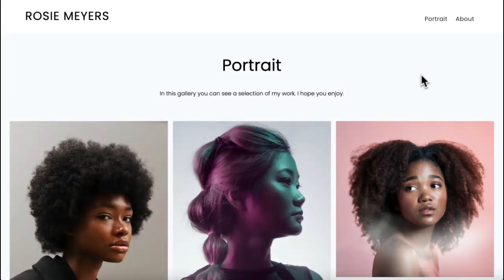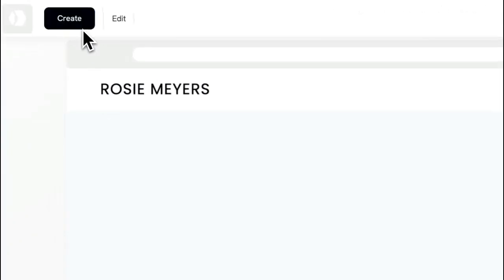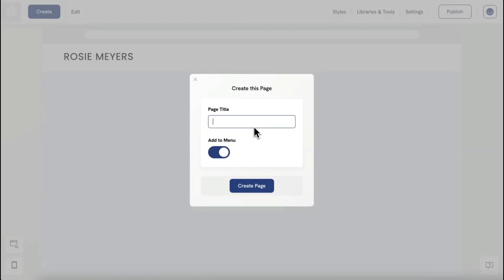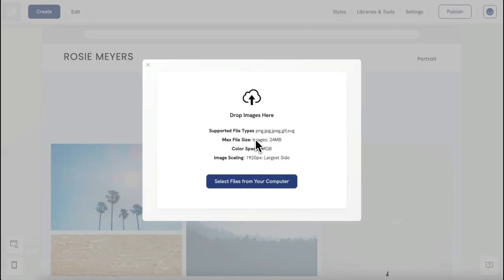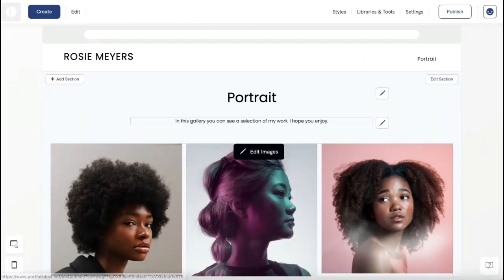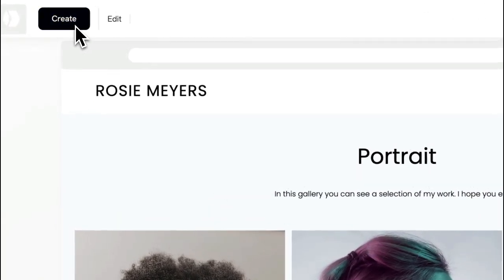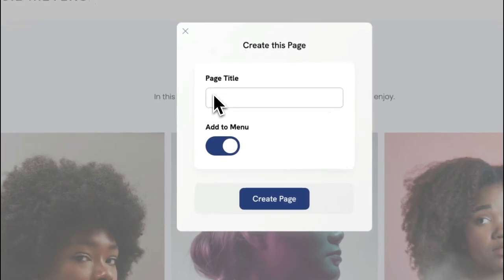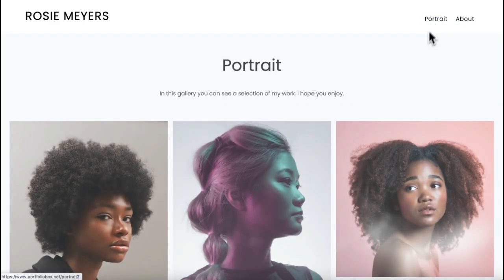How to create pages with Portfoliobox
In this video, we’ll walk you through the simple steps to create different types of pages, like galleries and text pages. You’ll learn how to set up a gallery page with a dynamic grid layout and an About page to share more about you or your work. Whether you’re a photographer, artist, or creative professional, this guide will help you build a stunning online presence.

Topics covered:
- Creating a gallery page with a dynamic grid layout
- Uploading and arranging images
- Setting up a text-based About page
- Editing text and customising page content